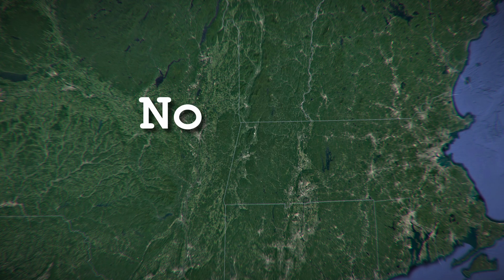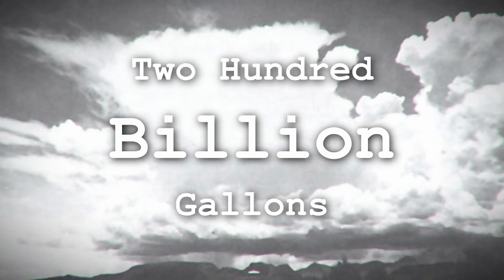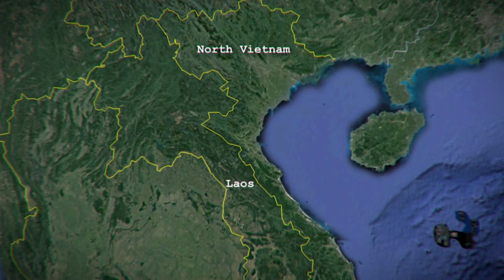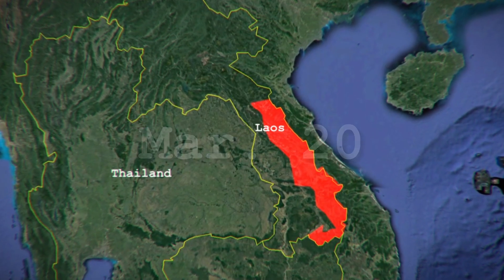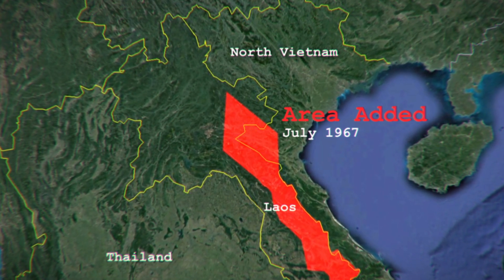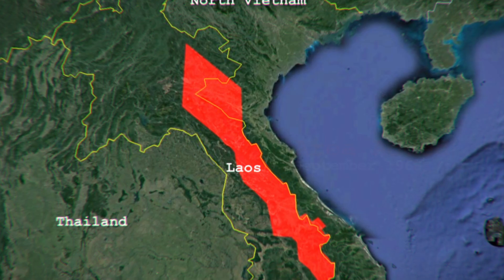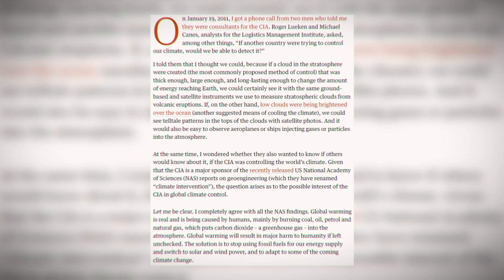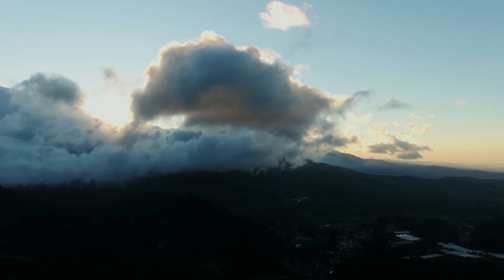The Time The U.S Weaponized Rain - Operation Popeye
Sources